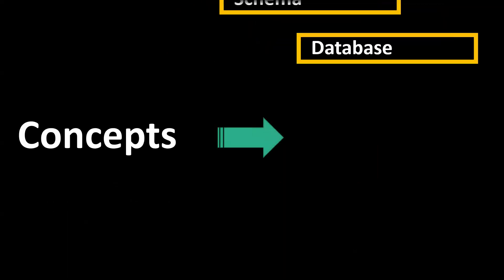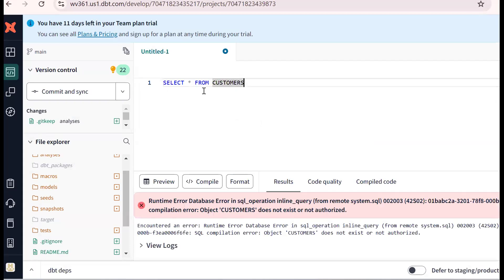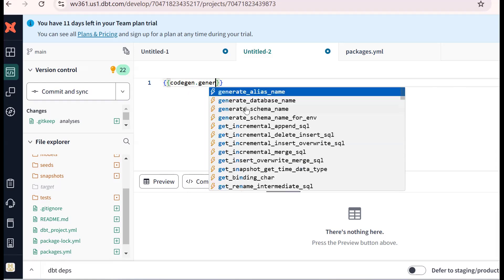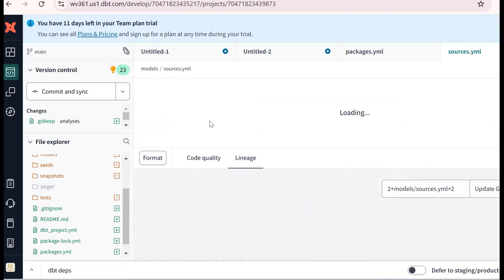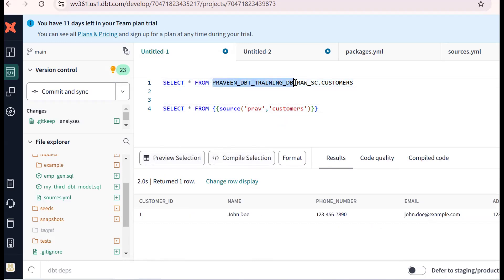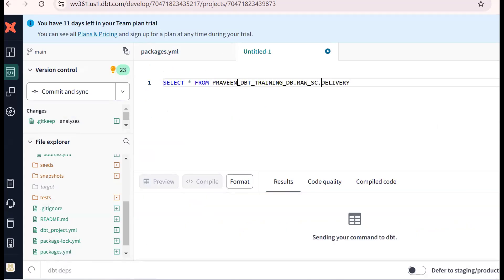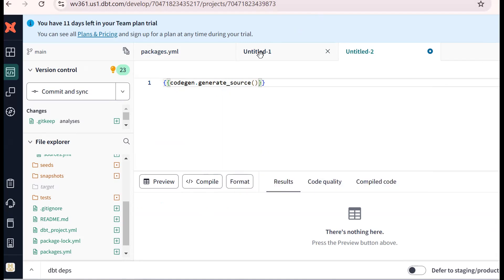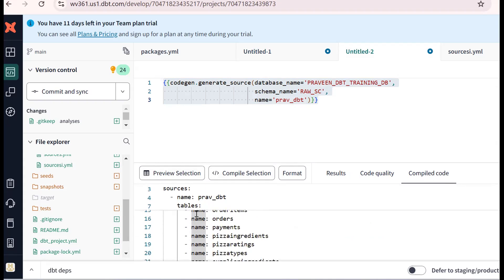DBT Codegen Packages | Generate the code Automatically | DBT Ymls | Sources Yml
DBT Codegen Package:
To generate the code automatically

Advantages of DBT:
Easy Testing
Data Lineage
Documentation

Prerequisites:
Snowflake Account
DBT cloud Account
Snowflake Database
Snowflake Schema